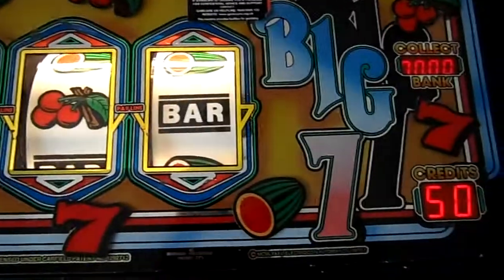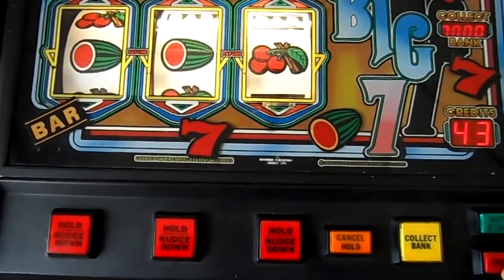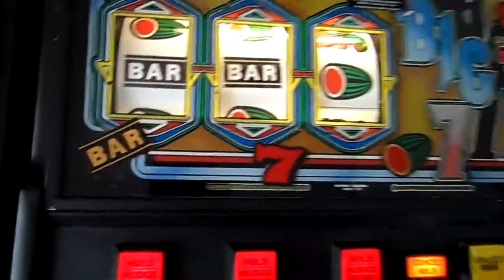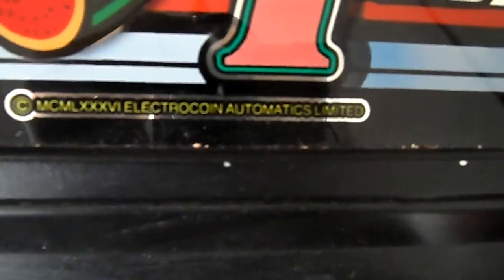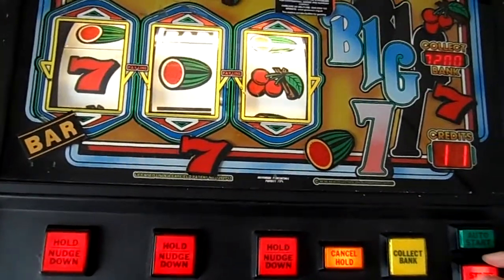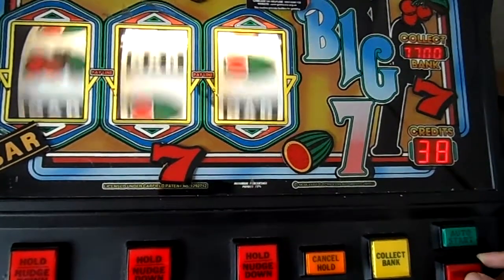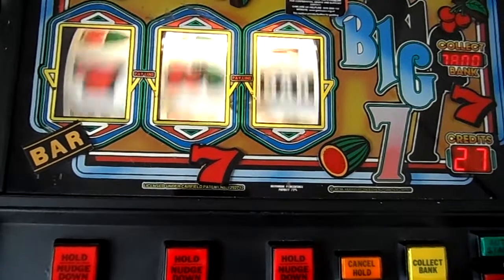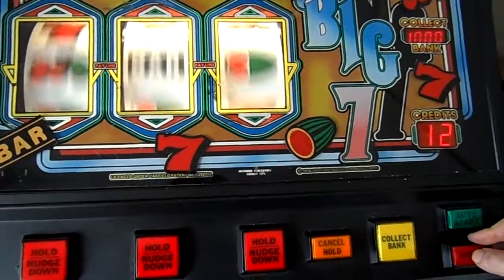Electrocoin Big 7 £10 Challenge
1985 Original Mark 1 Big 7
Set at 10p play £4 cash Jackpot Bar-X is an amusement with prize (AWP) model of slot machine created in 1981 by Electrocoin, a company founded in 1976.

The idea behind its creation was to create a machine that was easily operable, delivered a good "hit" frequency, and allowed the player to feel that they were in control. The first rough concept was named OXO.

In 1982, it went into full production with the Japanese gaming company Universal Entertainment Corporation. The first versions were produced in Japan and the game appeared under the OXO Americana Cabinet brand name and Super OXO in a casino-style cabinet.

Electrocoin produced an initial run of one-hundred Bar-X machines at their factory in Ferry Road, Cardiff, Wales. These units had a newer style of payout technology and a redesigned cabinet.

By 1983, Bar-X had become established as "an essential part of the furniture" in UK amusement arcades. That same year Big 7 was added to the range, since then the Bar-X family has been a permanent fixture in almost every major gaming outlet across the UK. Several top gaming industry figures have described it as the best machine of all time, and a "benchmark for many AWPs on the market".

As a result of the increase in production, in 1989 Electrocoin moved to larger premises in Cardiff and divided the business into two component parts - namely Electrocoin Aftersales and Service Ltd to manage demand and service and support which remains based in Cardiff and Electrocoin Sales Ltd to manage production and sales which is now based in Wembley, North London.

By early 1993, sales of Bar-X had passed the 20,000 marks.

Today Electrocoin, largely under the Bar-X brand, continues to produce new machines and electronic games.

Coinciding with its 35th anniversary in 2016, it released the Bar-X Deluxe app for the iPhone and iPad to appeal to a new generation of players whilst retaining its classic format.

A second mobile app, Bar-X Card Crazy is the latest addition to its mobile range, offering what it claims is "the most comprehensive and genuine fruit-machine gameplay experience on a mobile"